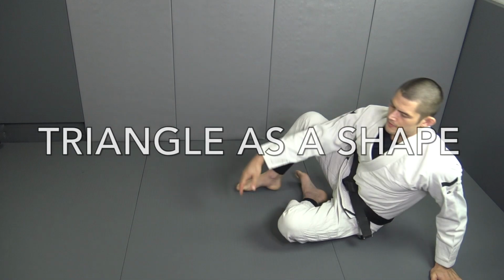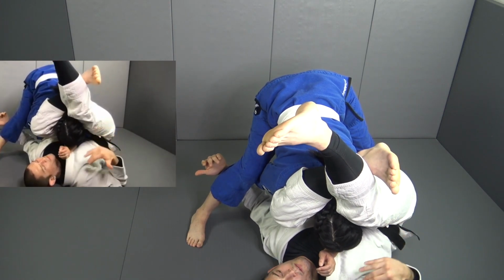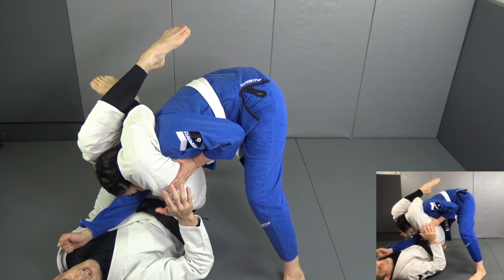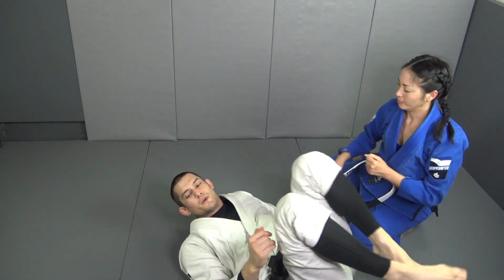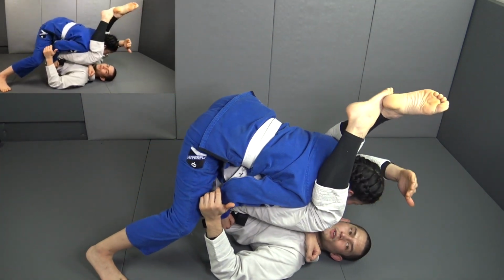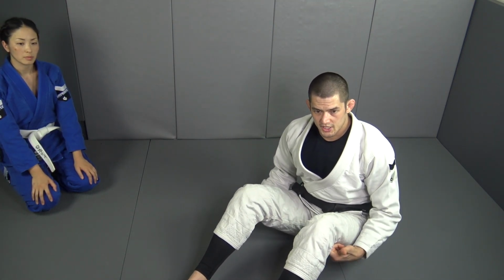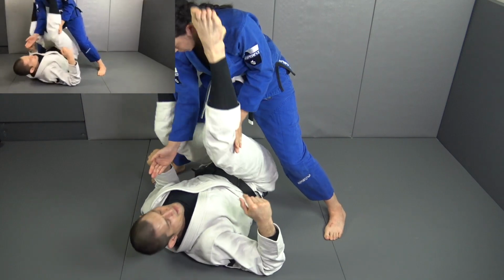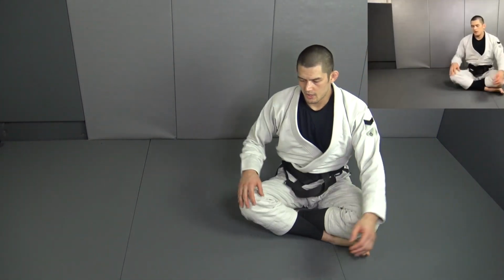Lesson 9: Intro to Guard [pt. 4] - The Triangle [John Danaher's Quintessential Jiu Jitsu Technique]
The 9th lesson of our beginner series is all about the Triangle. We look at the basic shape of a Front Triangle done from guard and how to verify you are correctly situating your legs. Also to start, we talk about two types of Front Triangle from guard, a Frame Triangle and a Folding Triangle.

 We go over some standard methods of getting into a trap Triangle, adjusting the trap Triangle into a Figure-Four Lock, and finishing the Triangle as a submission. Along the way, we address the main problems associated with the Triangle, that being adjusting the trap Triangle into a Figure-Four Lock due to problems from Stacking and Posturing. All of the various steps involved lead us to the same single-finishing cue - put the lock of the Triangle on the back of the head.